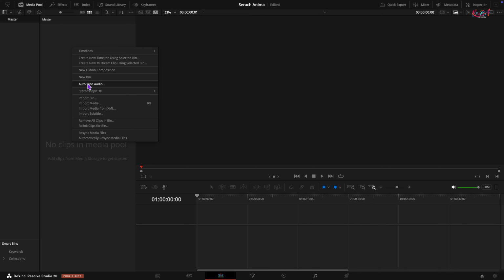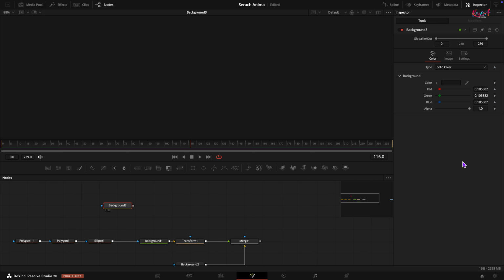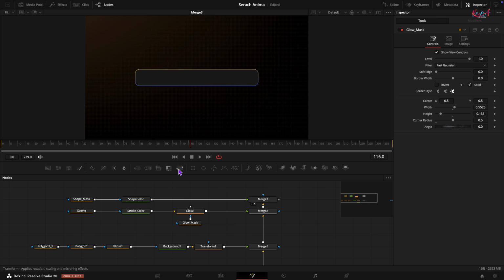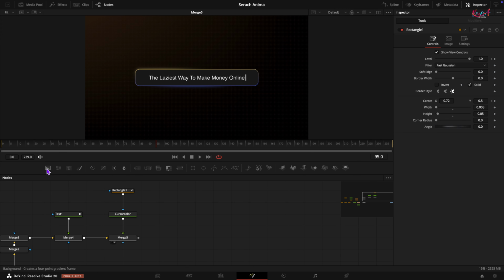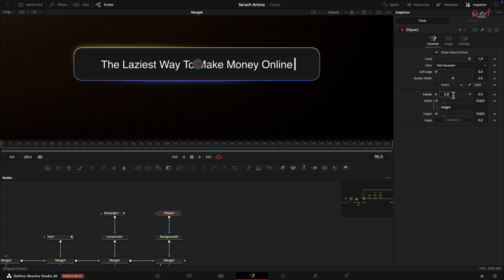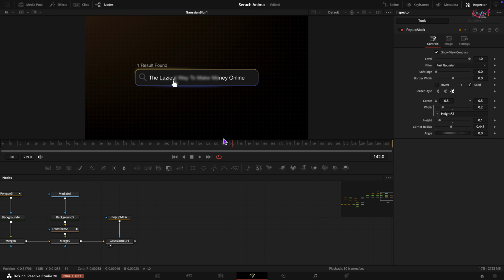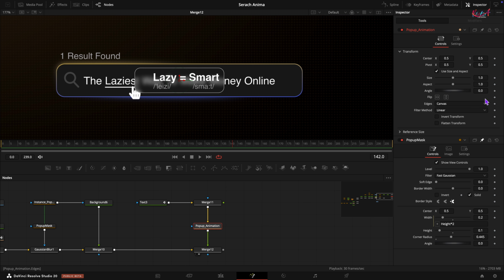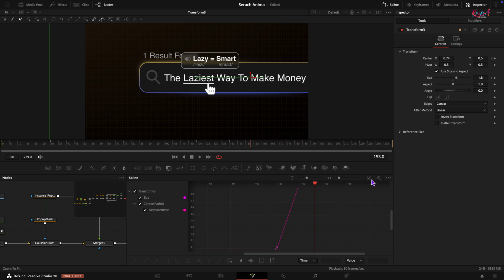Create The Iman Gadzhi Style Search Bar Animation in Davinci Resolve | DaVinci Resolve Tutorial | 34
Hey everyone! 👋 Welcome back to Khalsa Design!

In this in-depth DaVinci Resolve Fusion tutorial, I'll show you exactly how to create that eye-catching, animated search bar graphic, heavily inspired by the clean and dynamic style often seen in Iman Gadzhi's videos.

0:00 - Intro
0:24 - Basic Setup & Requirements
1:15 - Creating the Dotted Background
5:05 - Designing the Search Bar Shape
8:50 - Adding the Shine Effect
11:47 - Audiio Special Note
12:34 - Creating the Main Typing Text
13:20 - Building & Animating the Typing Cursor
15:17 - Designing the Search Icon
17:09 - Adding the Sub Text (Result Found)
19:28 - Underlining a Word
21:07 - Importing & Animating the Cursor Pointer Icon
23:37 - Building the Popup Shape (Blur & Stroke)
25:14 - Adding & Styling the Popup Text
28:07 - Connecting Popup Shape/Text Animation (Expressions)
29:23 - Animating the Popup Appearance
30:26 - Importing & Positioning the Speaker Icon
31:45 - Final Overall Animation & Adjustments
34:51 - Outro / Preview